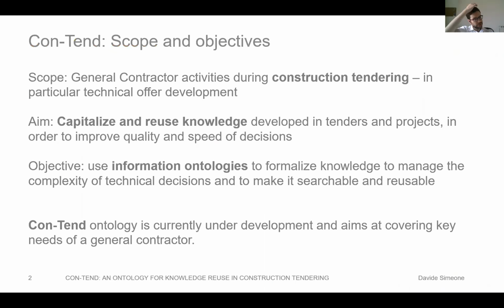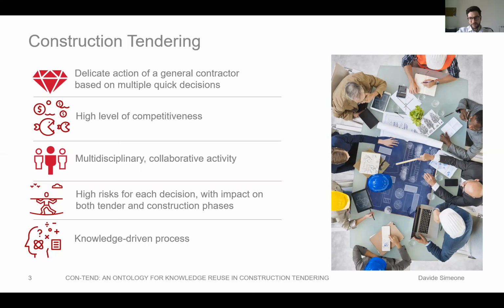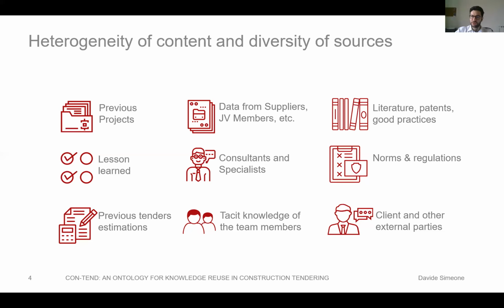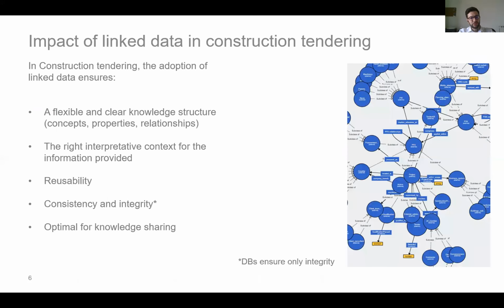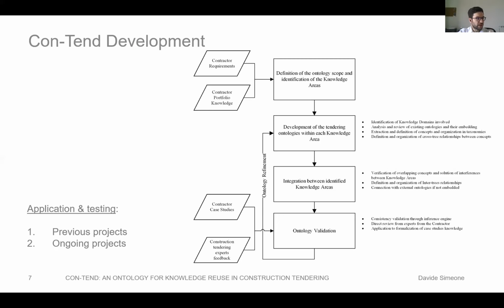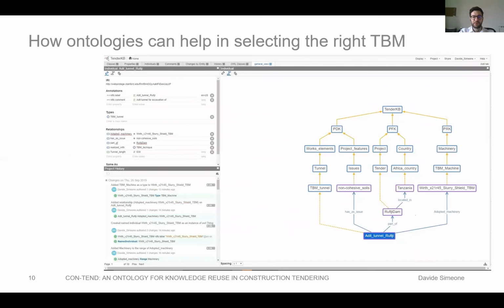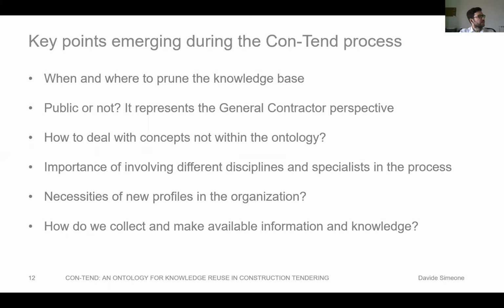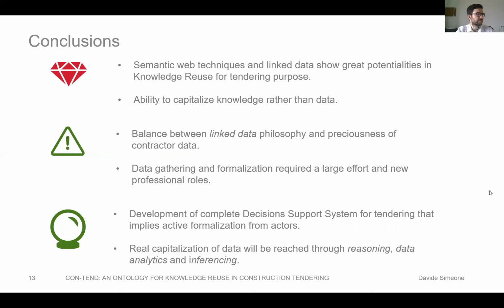2021 EC3: CON-TEND: an ontology for knowledge reuse in construction tendering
"Title: CON-TEND: an ontology for knowledge reuse in construction tendering

Authors: Simeone, Davide

Session: Knowledge Representation and Linked Data

Abstract: In construction tendering, the ability to successfully manage and capitalize technical knowledge is a competitive advantage for a general contractor. In this context, we present Con-Tend, a flexible, high-level ontology conceived to formalize information and knowledge produced in projects and tenders and make it reusable during tendering processes. The Con-Tend ontology is under development from a general contractor perspective and shows how linked data approaches can ensure homogenous, computable knowledge bases for powerful, data-driven strategies by a general contractor."